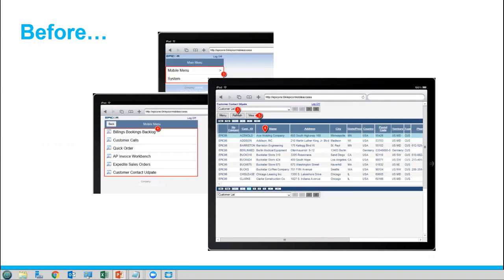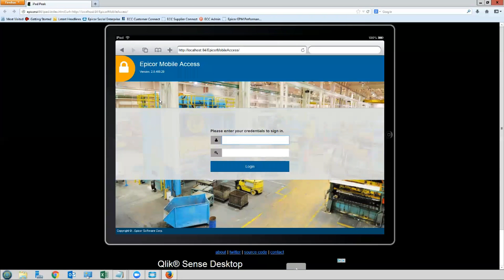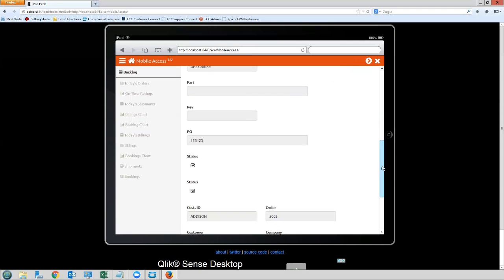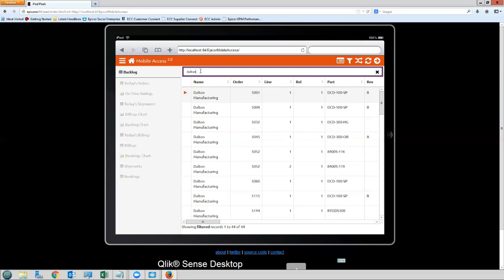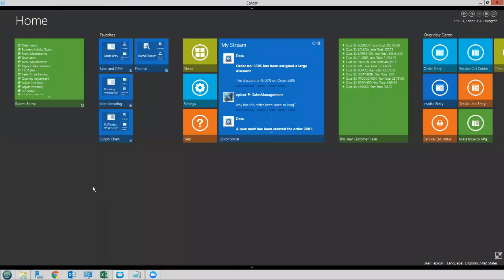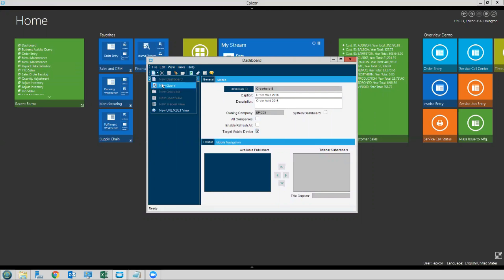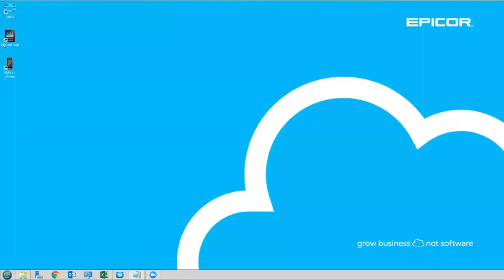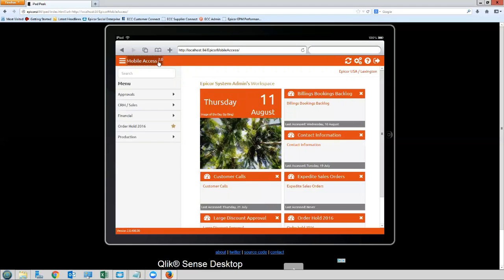Coffee Break with Encompass Solutions: Epicor Mobile Access 2.0 (EMA)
The latest features and tricks of Epicor ERP. Today's topic: Epicor Mobile Access 2.0 (EMA)